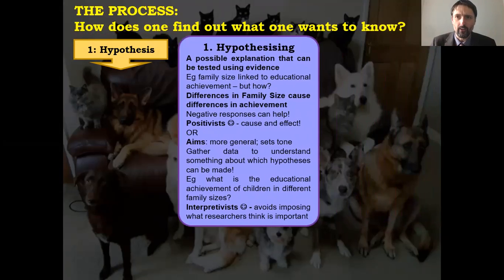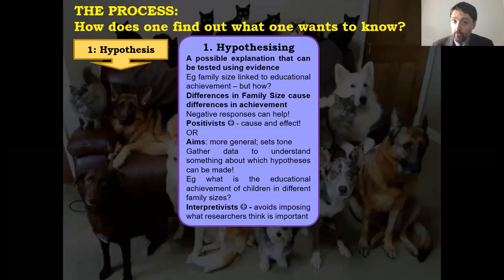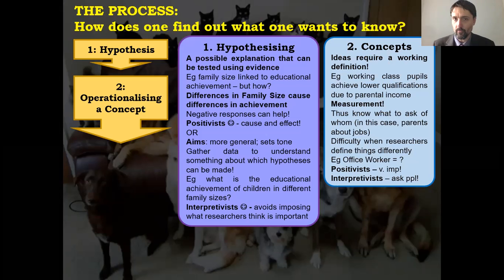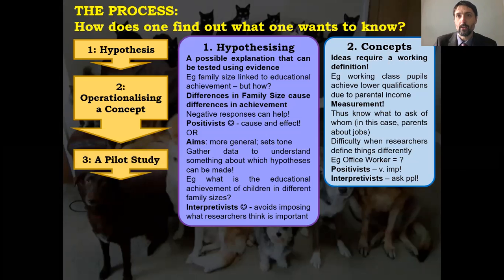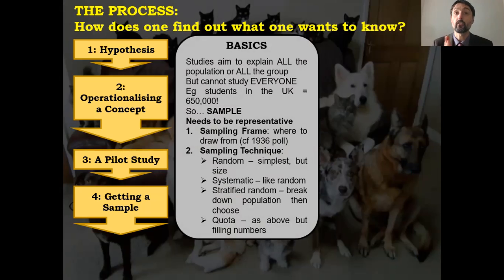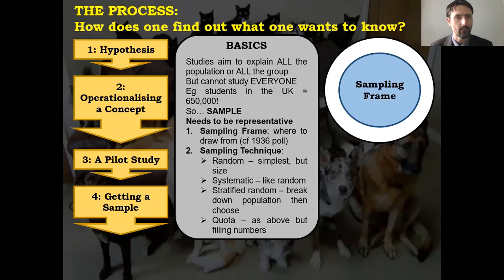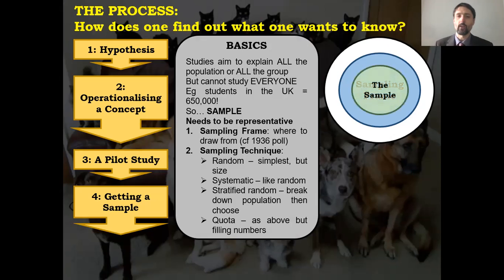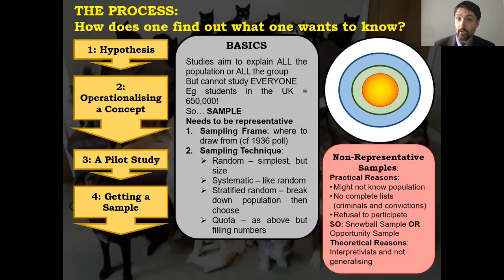02: Creating a Sociological Study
Last lesson(s) was all about PETs, now that we have them: time to take them for a walk. (I'm sorry, this is the metaphor that refuses to die). How do we create a study and what are the various stages? This talk through aims to answer those queries. Enjoy!